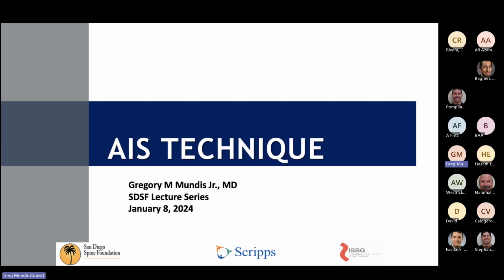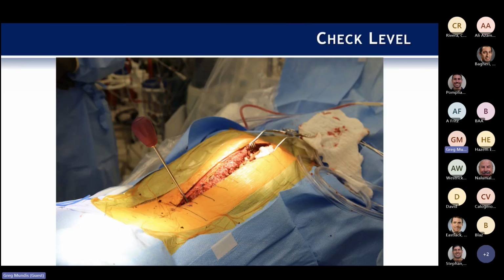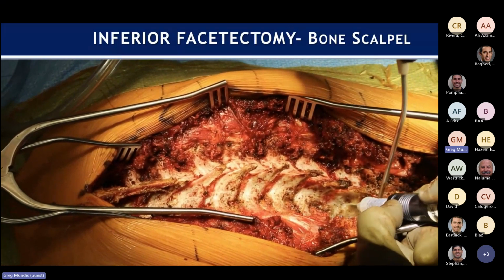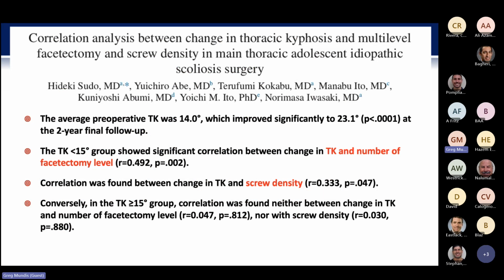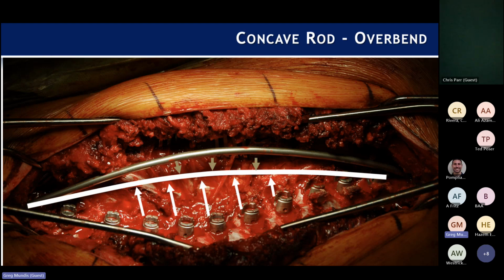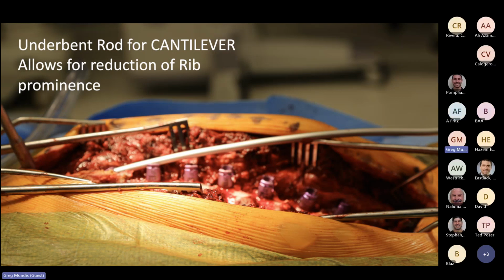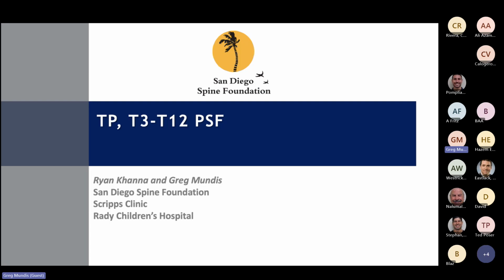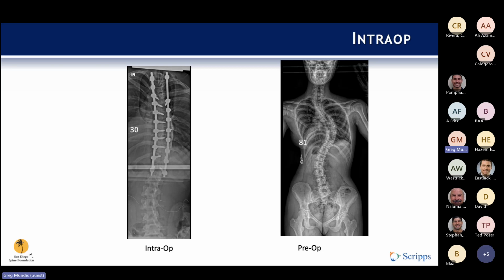AIS Technique : Gregory M. Mundis, Jr., MD on January 8, 2024.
AIS Technique presented by Gregory M. Mundis, Jr., MD on January 8, 2024. A part of the San Diego Spine Foundation Fellowship Webinar series.

Warning educational video containing graphic surgical video